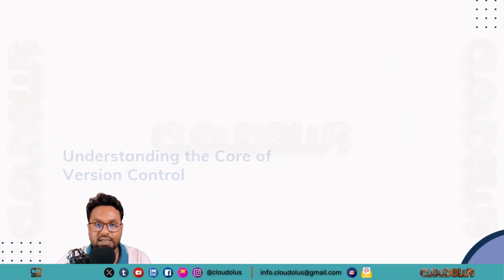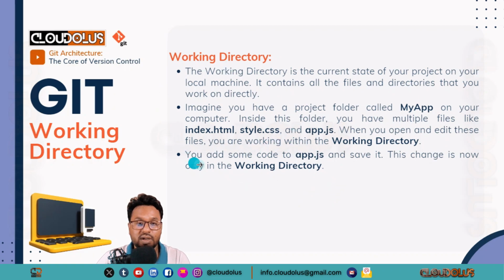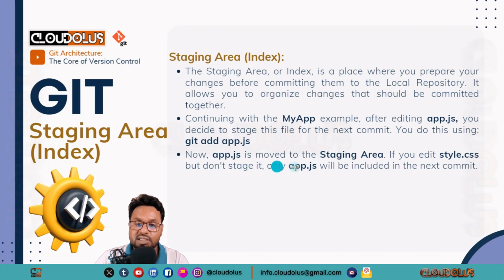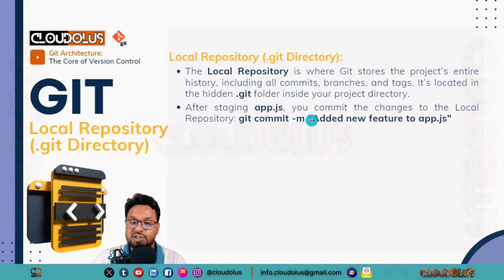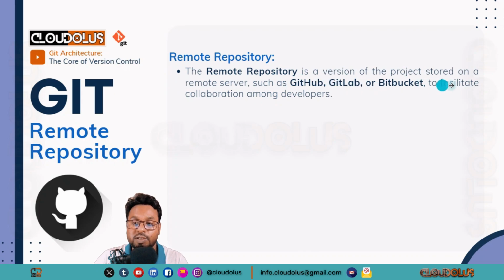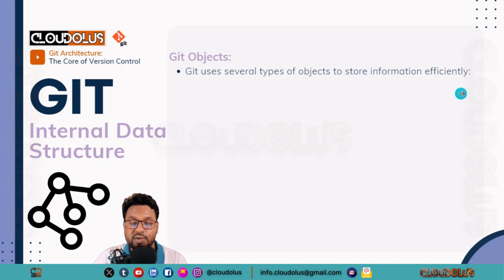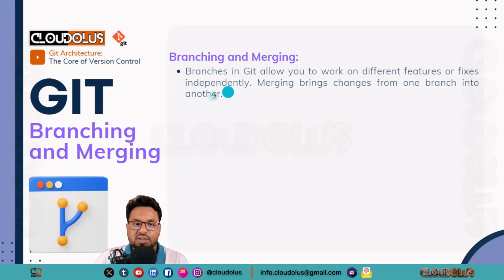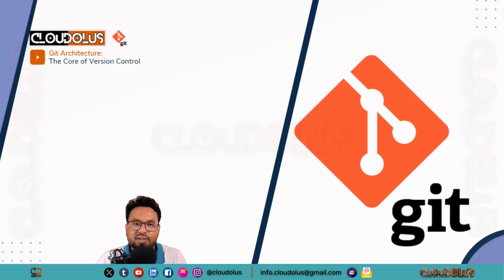Git Architecture | Understanding the Core of Version Control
0:00 - Intro
0:28 - List of Contents
1:01 - What Is Git Working Directory?
2:51 - What Is Git Staging Area (Index)?
4:41 - What Is Git Local Repository (.git directory)?
6:55 - What is Git Remote Repository?
8:36 - What Is Git Internal Data Structures?
10:18 - What Is Git Branching and Merging?
11:36 - Deep Overview Git Architecture?
12:04 - Conclusion, Please Like, Share, Comments and Subscribe
12:30 - Thank You!

Git is a distributed version control system (DVCS) designed to track changes in source code and enable seamless collaboration among developers. To understand how Git manages code effectively, it's essential to dive into its core architecture and components.

1. Working Directory:
This is the local copy of your repository where you edit and work on files. The working directory contains all your project files, and any changes you make here are tracked by Git. Initially, changes are not directly committed to Git’s history; they are first staged.

- Example: When you edit `index.html` or add new files, these changes occur in the working directory.
  ```bash
  git add index.html

2. Staging Area (Index):
The staging area is where Git gathers all the changes that will be committed to the repository. It serves as an intermediary between the working directory and the local repository, ensuring that only the necessary changes are committed.

- Example: After modifying multiple files, you can stage only the relevant ones:
  ```bash
  git add (file-name)

3. Local Repository:
The local repository is stored on your machine and holds the entire version history of your project. When you commit changes from the staging area, they are saved in the local repository as snapshots.

- Components:
  - Commits: Each commit represents a snapshot of the project at a specific point in time.
  - Blobs: Store file contents.
  - Trees: Capture directory structures.
  - References: Keep track of branches and tags.

- Example: Committing staged changes:
  ```bash
  git commit -m "Descriptive commit message"

4. Remote Repository:
This is a centralized server, like GitHub, GitLab, or Bitbucket, where the code is hosted and shared among team members. You push your local changes to the remote repository, enabling collaboration and backups.

- Example: Pushing changes to GitHub:
  ```bash
  git push origin main

5. Branches:
Branches are independent lines of development. Git encourages branching and merging, allowing teams to work on features in isolation without disrupting the main project.

- Example: Creating and switching to a new branch:
  ```bash

Git for DevOps, GitHub for DevOps, version control for DevOps, Git commands for beginners, GitHub Actions CI/CD, DevOps tools, CI/CD pipelines, GitHub workflow examples, Git best practices.

*THANKS FOR BEING A PART OF ClouDolus! 🙌✨*